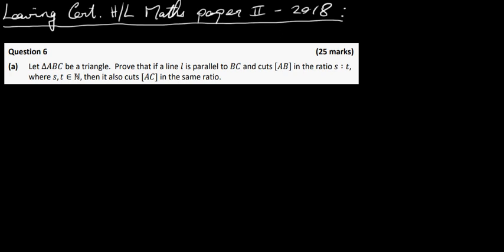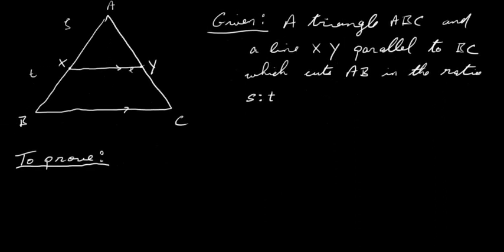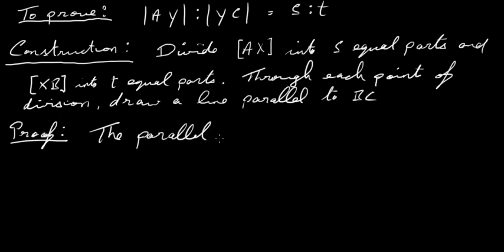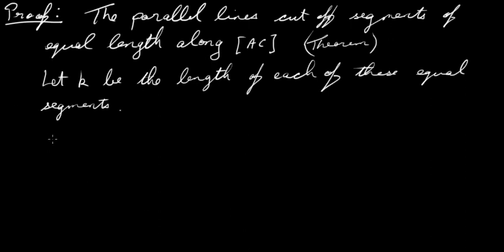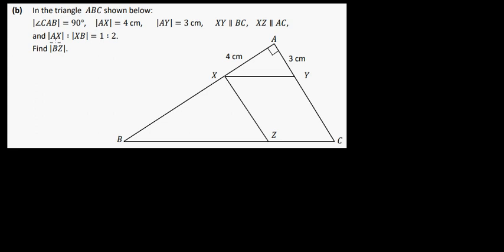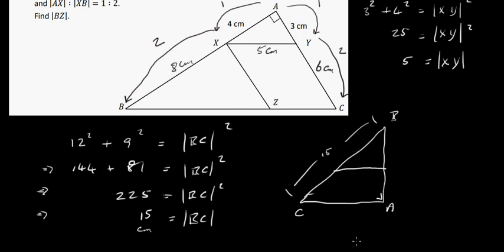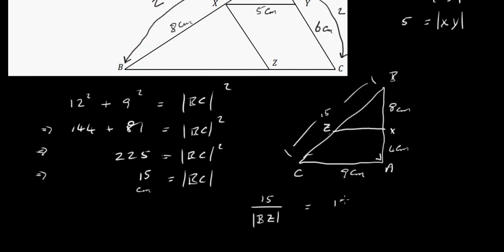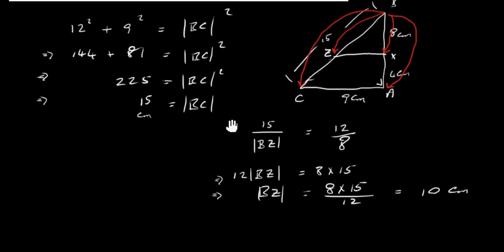2018 HL Maths Paper 2 LC Q 6